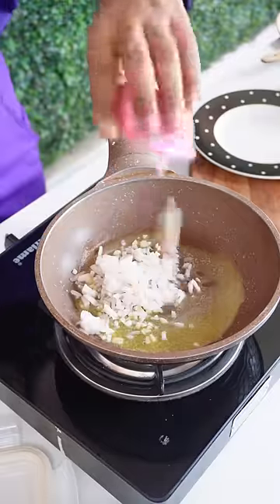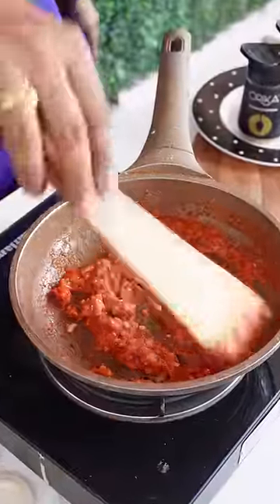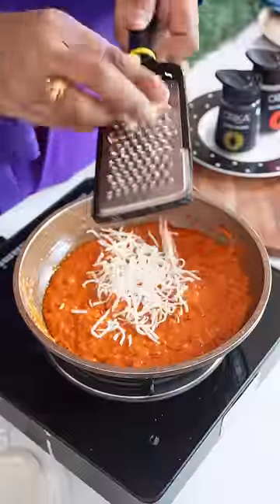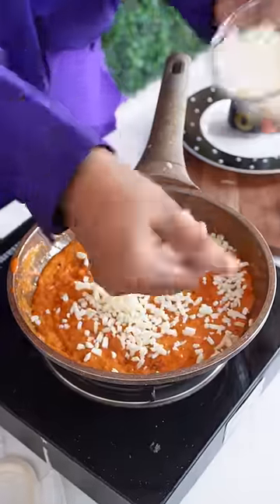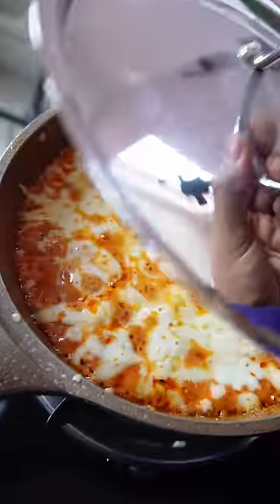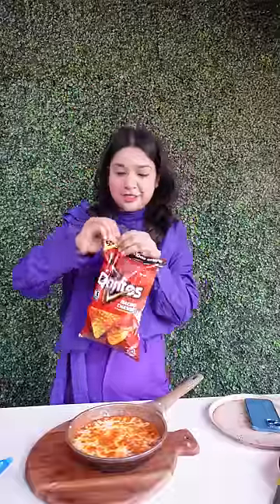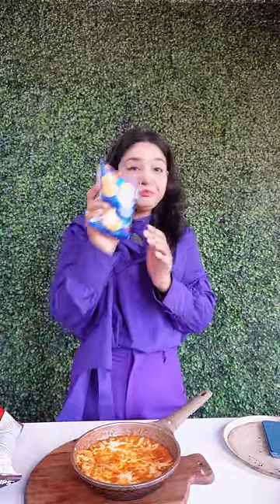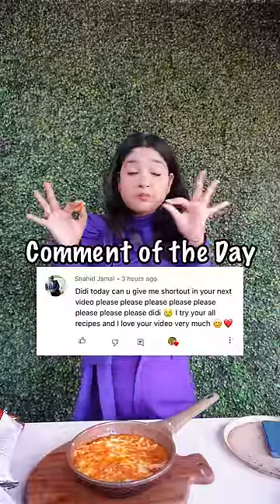One *Dip* that goes with Everything🔥....Dip for Nachos, French Fries, Garlic Bread🤗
One *Dip* that goes with Everything🔥